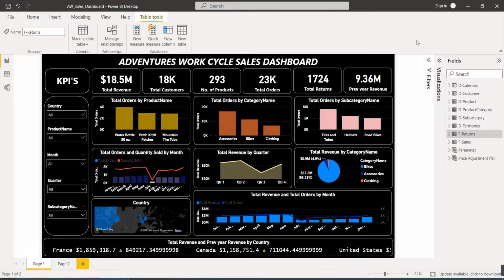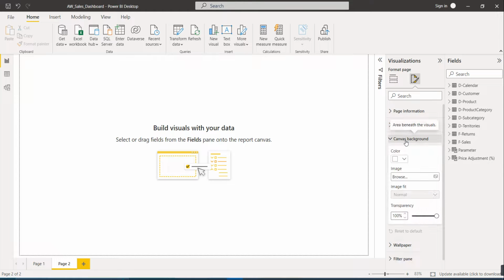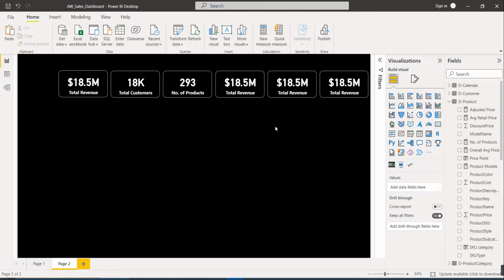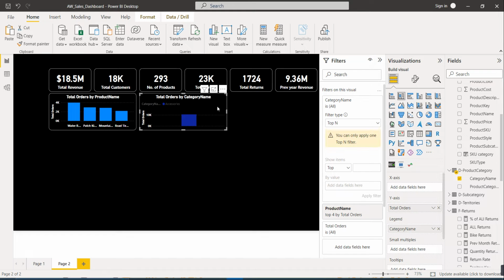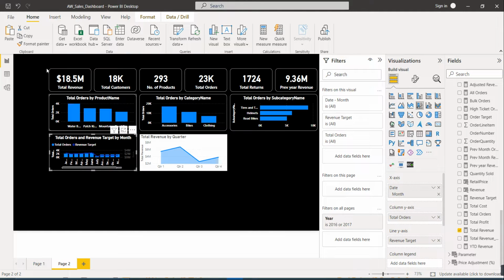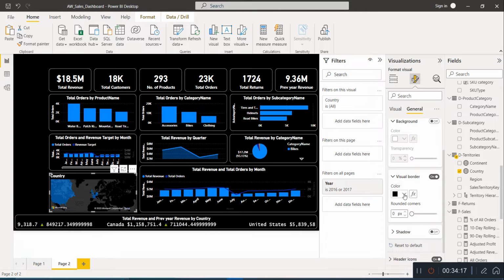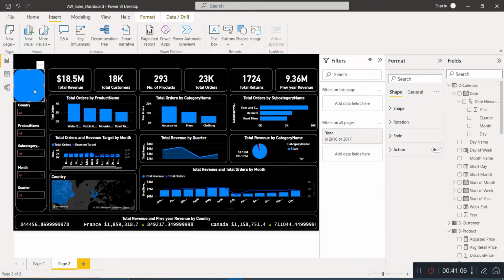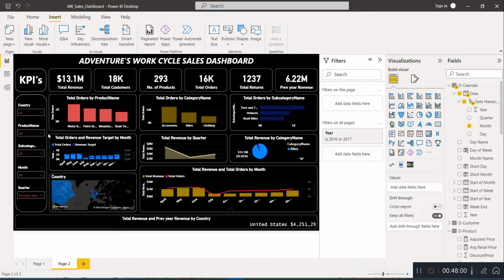Adventures Work Cycle Dashboard in Power BI | Power BI Dashboard from Scratch | Basics of Power BI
Hi Family !!!

Building a Power BI dashboard from scratch requires expertise and experience. With the right approach, you can craft a comprehensive, effective solution tailored to your specific needs. To start, identify what data sources you need to connect in order to visualize relevant metrics and insights. Then, define clear objectives to ensure that the dashboard accurately reflects your desired outcomes.

Next, select the appropriate visuals such as charts, graphs, and tables to display information within each page of the dashboard. Lastly, customize settings including formatting, filtering, and sorting options for an intuitive user experience. Once complete, review your finished product with stakeholders before launching it into production. The process may seem complex at first but leveraging these steps will lead to valuable rewards in the form of greater insight and analysis.